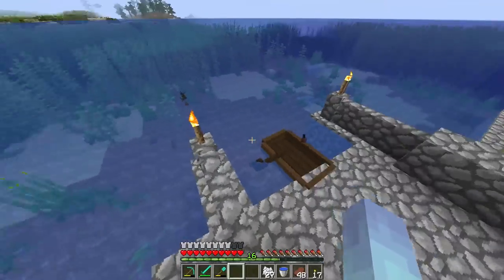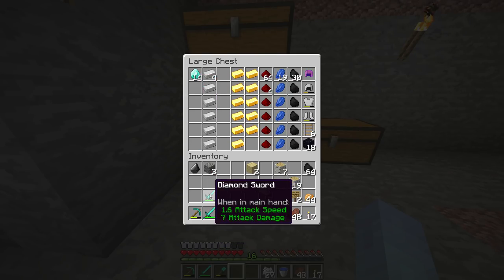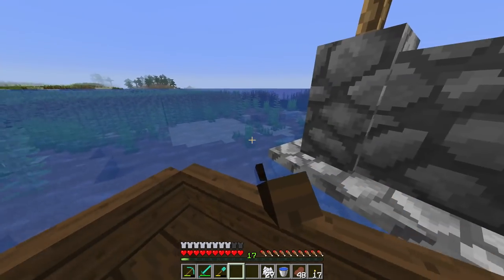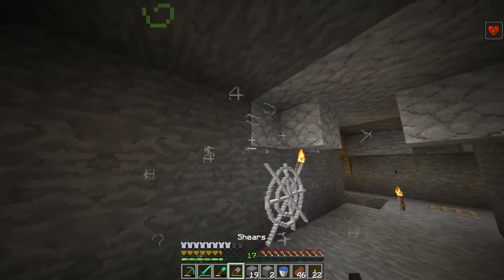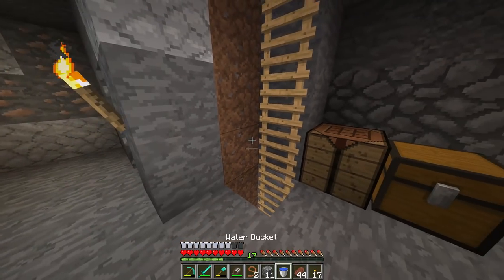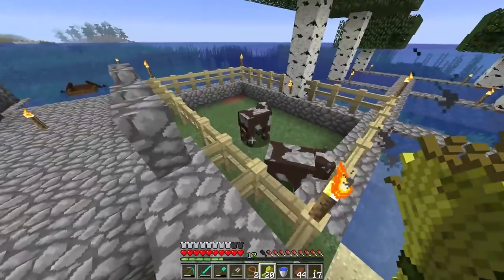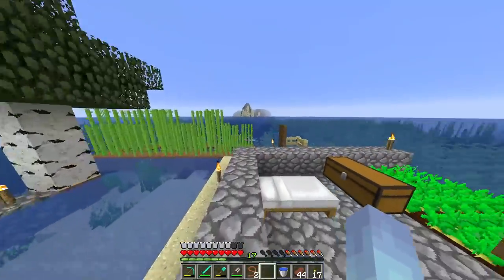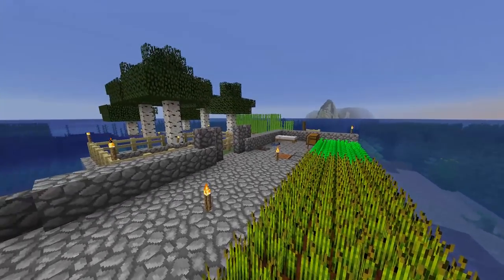Abandoned Mineshaft and Cow Transport | Minecraft 1.13 Update Aquatic with NoobSniper Ep 44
Trying to take on an abandoned mineshaft goes as well as you can expect and we try to move cows over to our island. Watch until the end for exclusive info 😉

Discord! Let's hang out!

This update was released on Java Edition on July 18, 2018 as version 1.13. On Bedrock Edition, the Update Aquatic was split into two updates due to the amount of content, with most of the features being released in Phase One as version 1.4 on May 16, 2018, with the rest of the features released as version 1.5 on July 10, 2018, but some features (such as phantoms) will be added later on in version 1.6. Legacy Console Editions will be getting the update as well after all parts of the update have been released for Bedrock Edition, except on the Xbox One Edition and the Nintendo Switch Edition, which were both replaced by the Bedrock Engine. Nintendo Switch Edition players will get it as a patch and will also be able to install the new version of the game for free. This will be the last update for Legacy Console Editions, excluding PlayStation 4. Additionally, the Update Aquatic was released for the Education Edition in the 1.4.0 update on June 12, 2018.The update was also released for Minecraft China. It was released on mobile devices on July 6, 2018, and on PC on July 10, 2018.

The official name for the update, the Update Aquatic, was revealed on November 18, 2017, during the MineCon Earth livestream, at which time the Java Edition was to be released as 1.14.

Minecraft is a game about placing blocks and going on adventures. From building amazing mansions and awesome creations, to exploring and battling the zombies, skeletons, spiders, dragons, and more! Overworld, Nether, and The End, there are many worlds to explore and redstone doors to be opened!

^ Thanks Wikipedia!